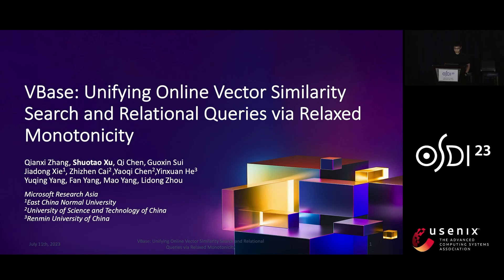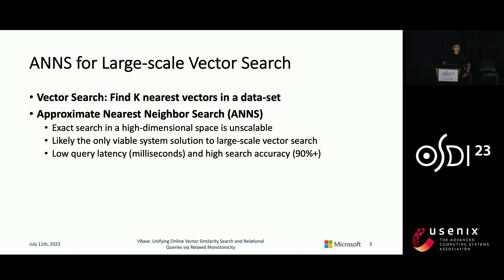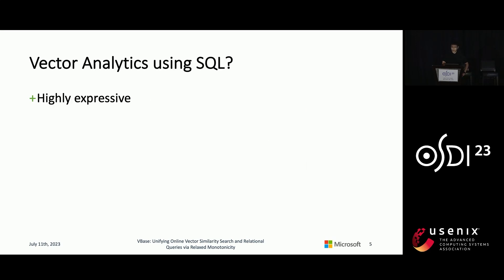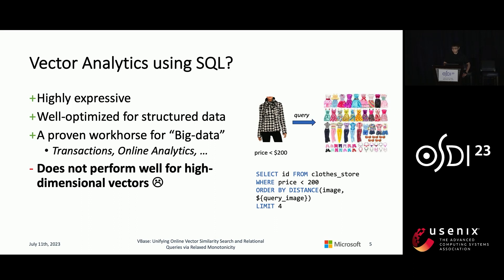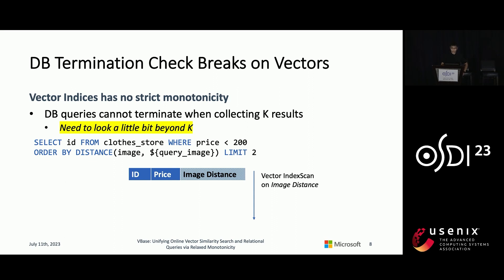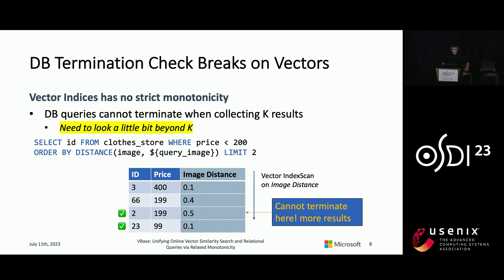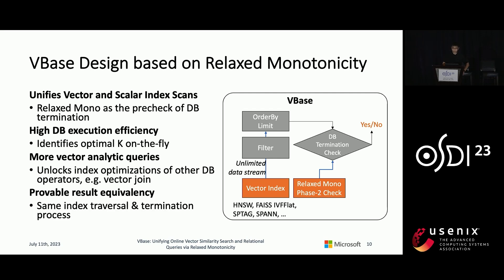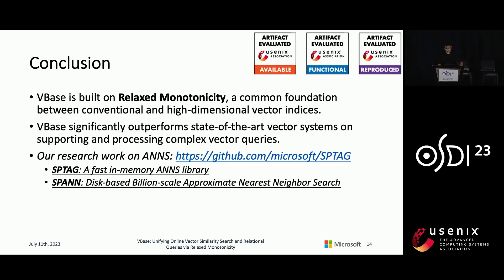OSDI '23 - VBASE: Unifying Online Vector Similarity Search and Relational Queries via Relaxed...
OSDI '23 - VBASE: Unifying Online Vector Similarity Search and Relational Queries via Relaxed Monotonicity

Approximate similarity queries on high-dimensional vector indices have become the cornerstone for many critical online services. An increasing need for more sophisticated vector queries requires integrating vector search systems with relational databases. However, high-dimensional vector indices do not exhibit monotonicity, a critical property of conventional indices. The lack of monotonicity forces existing vector systems to rely on monotonicity-preserving tentative indices, set up temporarily for a target vector's TopK nearest neighbors, to facilitate queries. This leads to suboptimal performance due to the difficulty to predict the optimal K.

This paper presents VBase, a system that efficiently supports complex queries of both approximate similarity search and relational operators. VBase identifies a common property, relaxed monotonicity, to unify two seemingly incompatible systems. This common property allows VBase to circumvent the constraints of a TopK-only interface to achieve significantly higher efficiency, while provably preserving the semantics of TopK-based solutions. Evaluation results show VBase offers up to three orders-of-magnitude higher performance than state-of-the-art vector systems on complex online vector queries. VBase further enables analytical similarity queries that previous vector systems do not, and shows 7,000× speedup with 99.9% accuracy of exact queries.